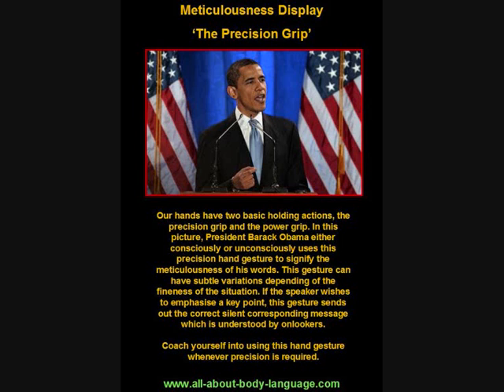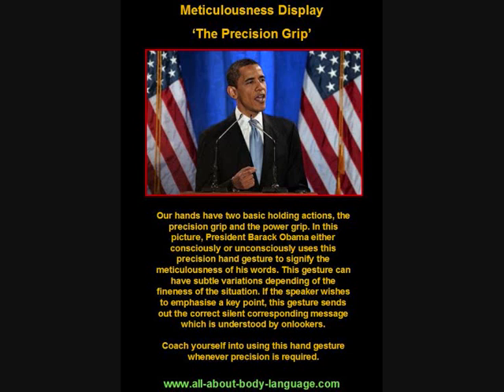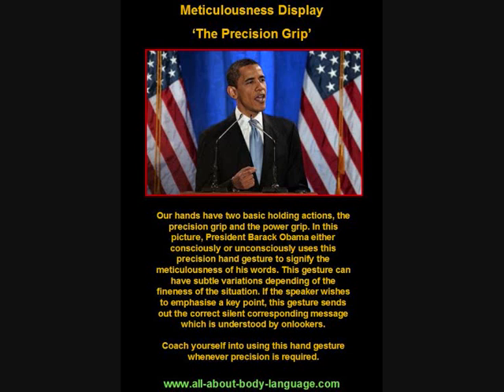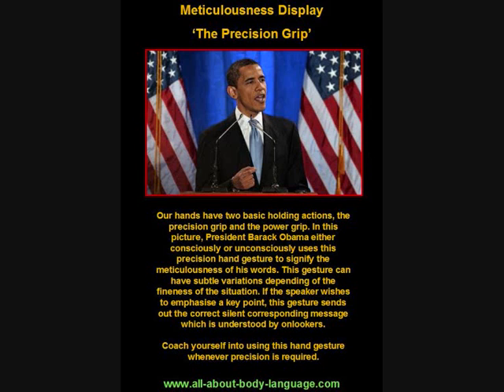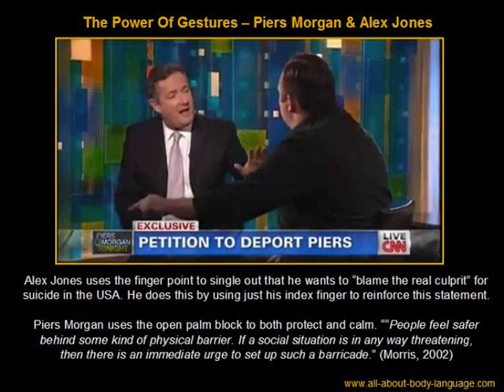Body Language Picture Analysis - President Obama, Piers Morgan & Alex Jones. CJB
or Twiter - @bodylanguageuk